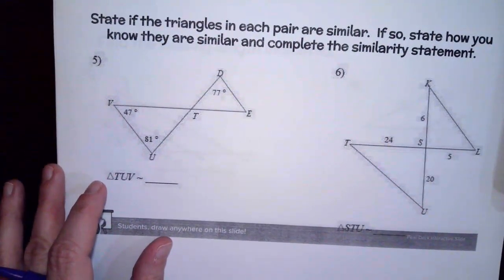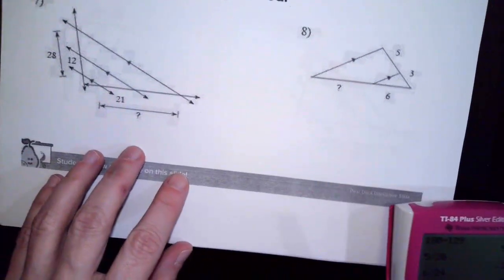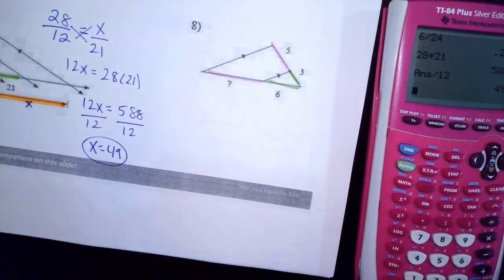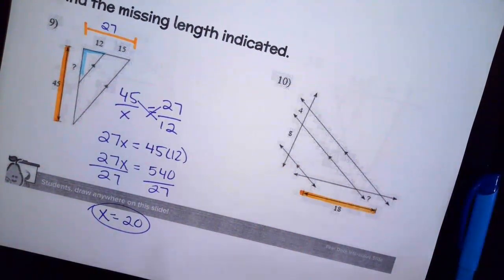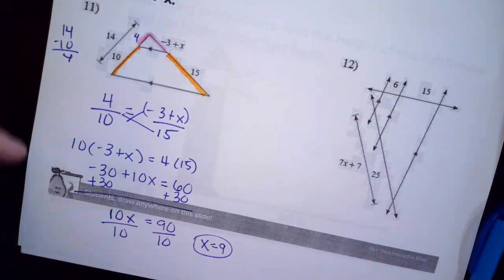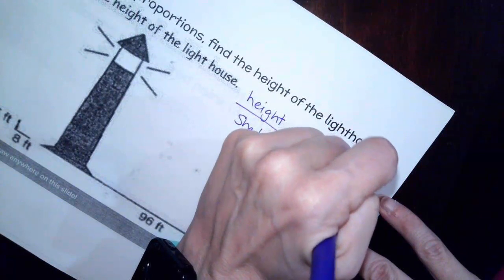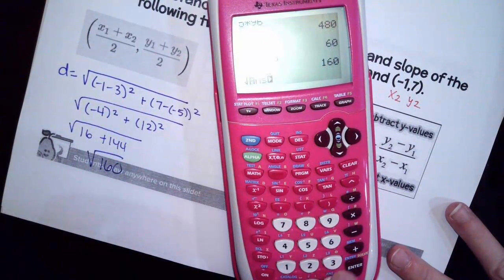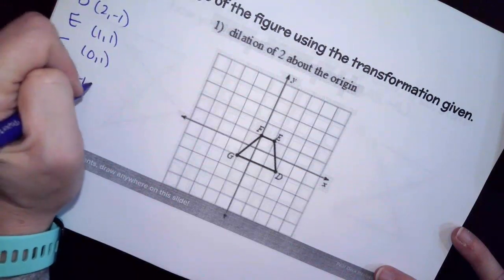Unit 6 Review Pt 2